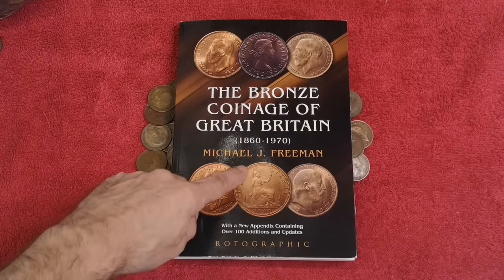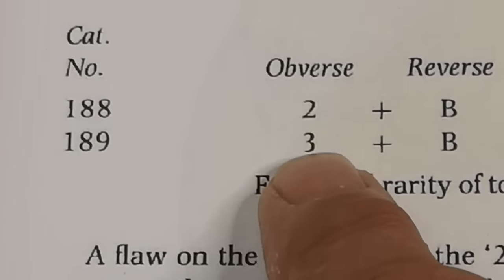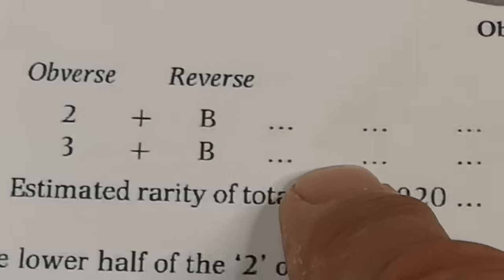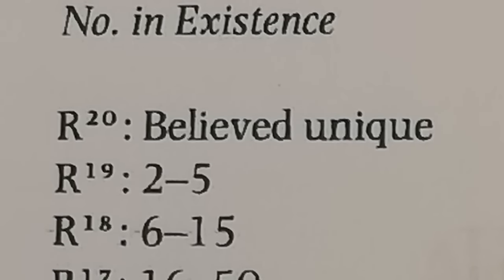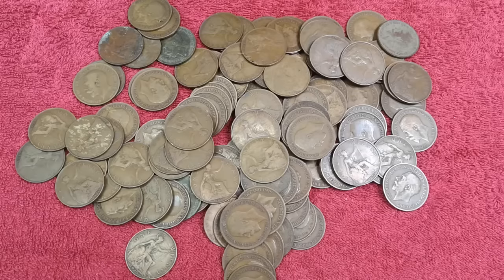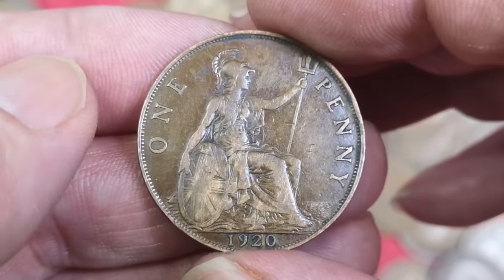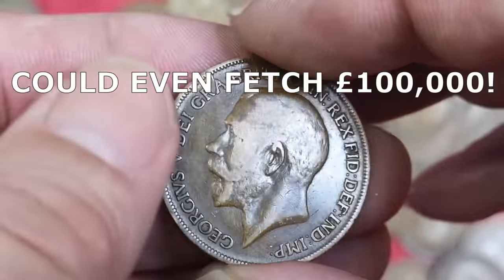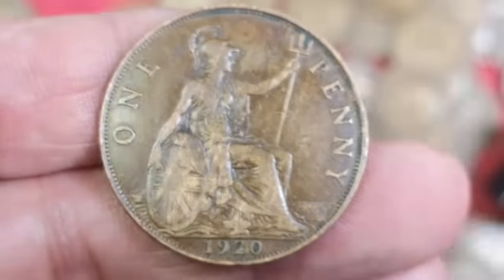Do You Have a Rare 1920 Penny - Worth Thousands?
Look out for a rare 1920 penny
Was only one minted or could there be more out there?